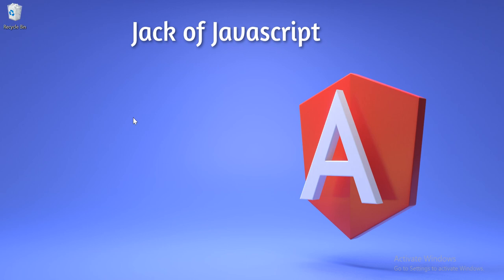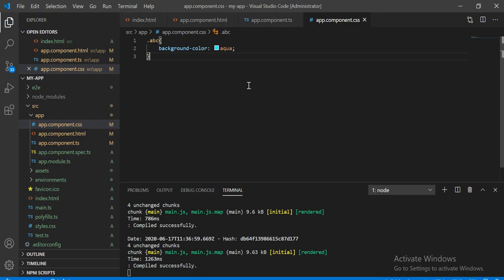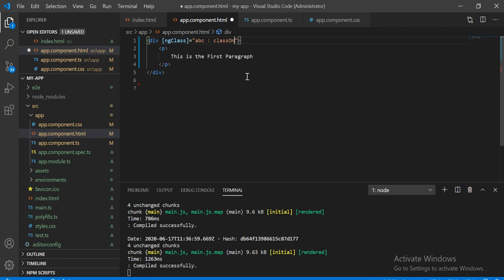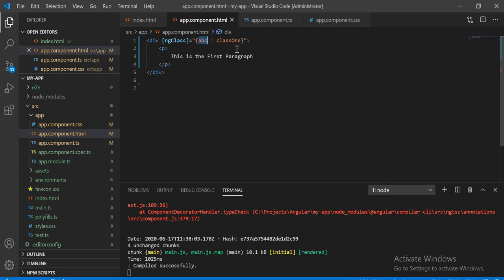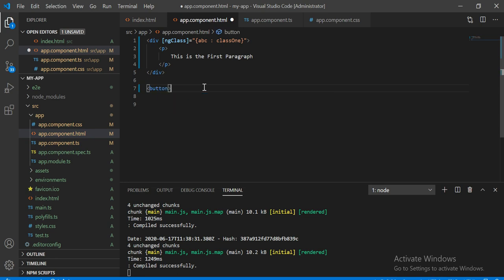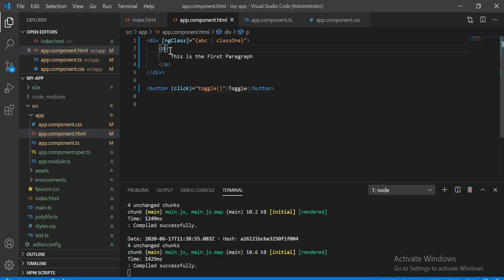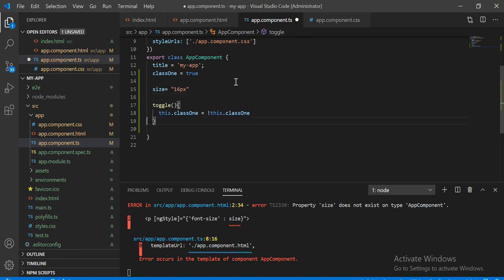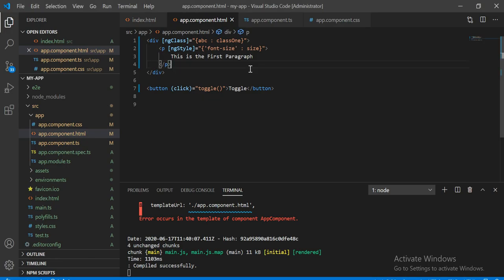14 - ngStyle and ngClass Directives in Angular 9 Tutorial | Javascript | typescript | NodeJS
Learn how the ngStyle and ngClass directives are used for the data manipulation.